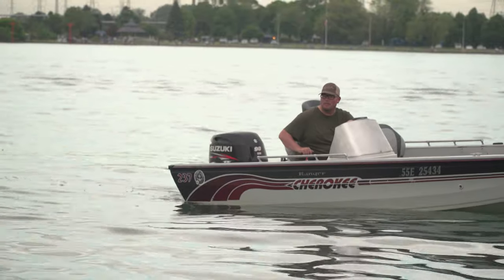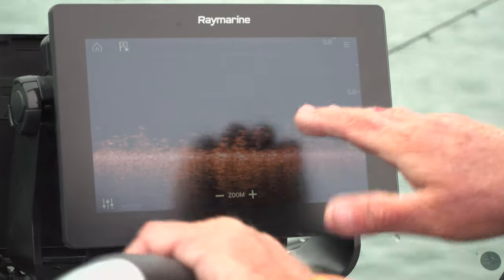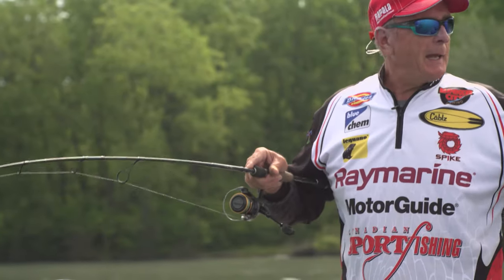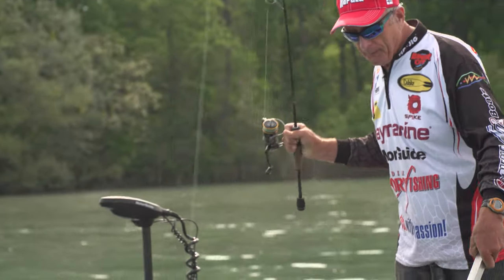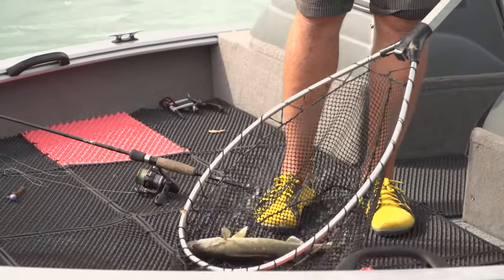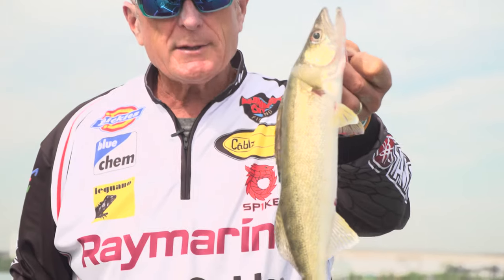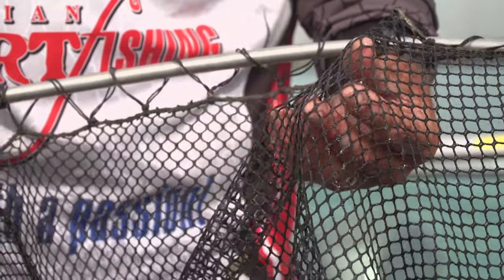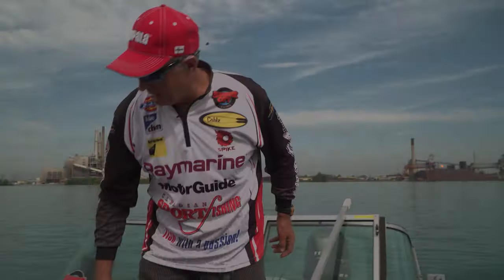Csf 33 09 Locating & catching River Walleye.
Italo Labignan host Canadian Sportfishing & Here's the Catch! TV series takes you to the Detroit River to show you how he located walleye in deeper water and catches them jigging. Great tips on using the best live release nets.